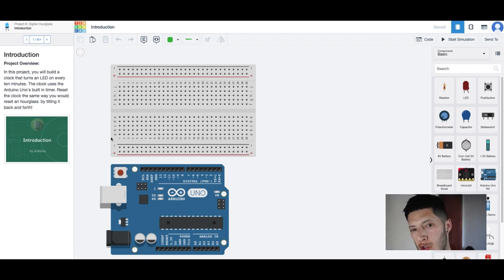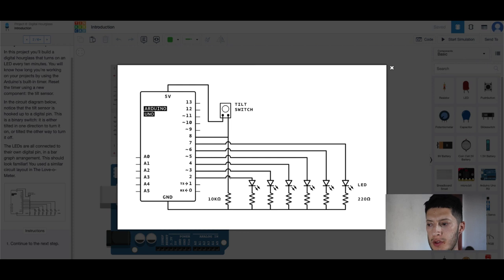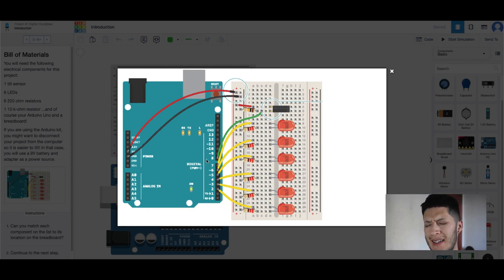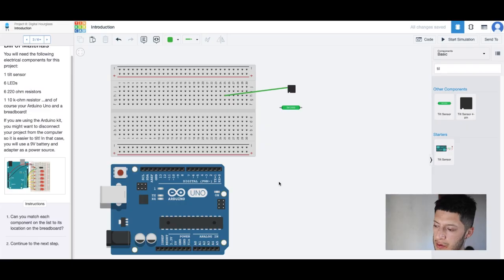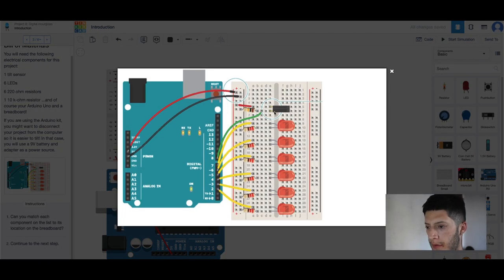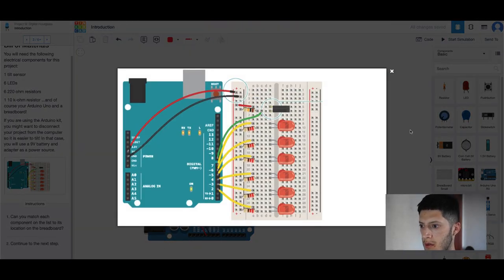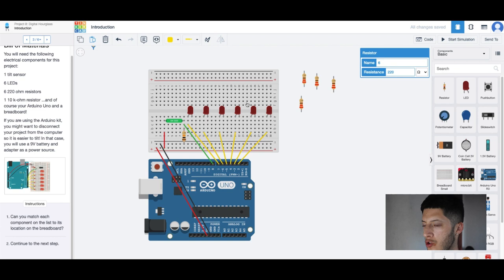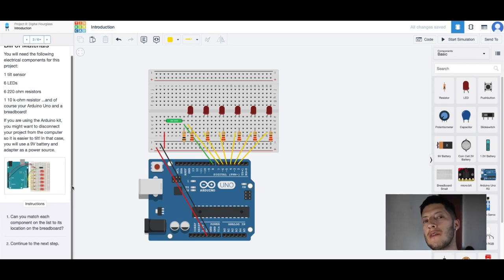Digital Hourglass PT 1